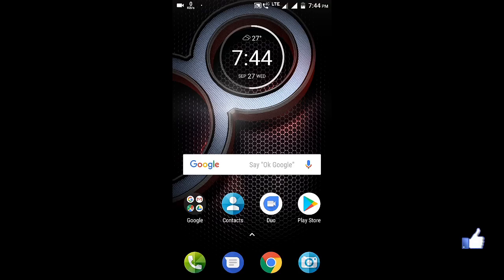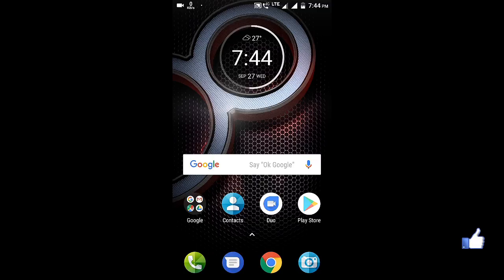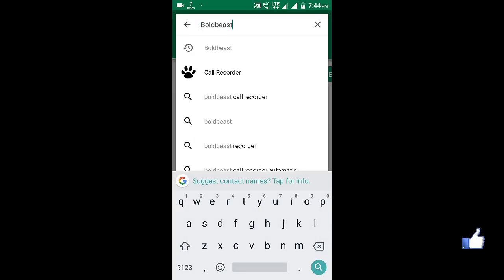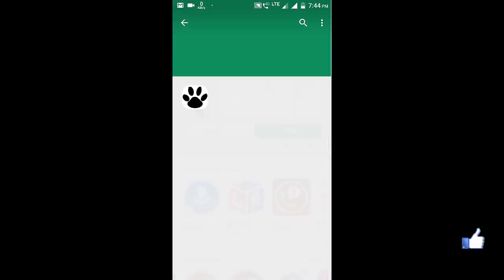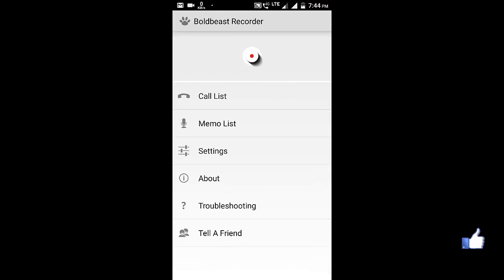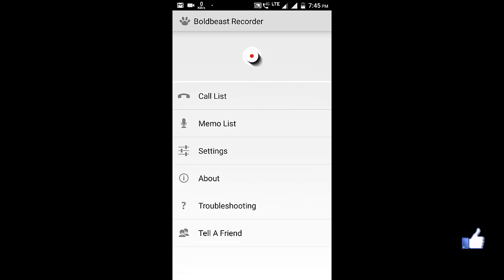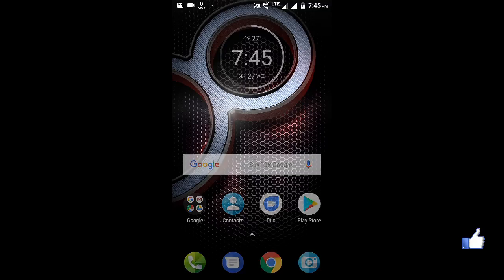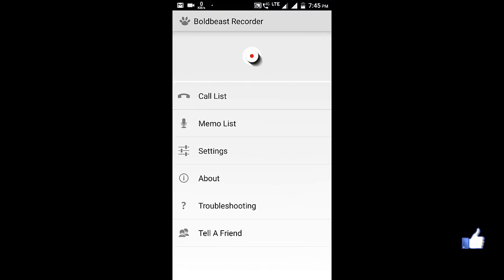Solution for call recording problem in Lenovo K8 Note/Plus(most of third party apps fails)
Use this application to record calls,others third party applications records surrounding sounds as well and so this app is comparatively better guys

(Don't update the boldbeast app version from 9.9 to 10)

Guys this app is comparatively better than other third party recording apps.

or

Note:don't use boldbeast recorder with macrodroid, then boldbeast won't record the calls, not only macrodroid, don't use other call recorders alongside with boldbeast, it won't work